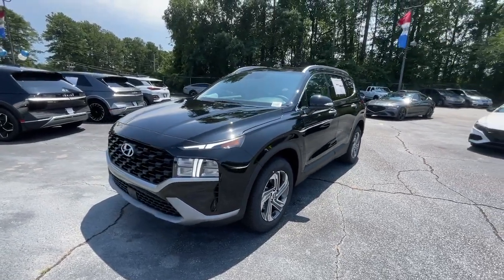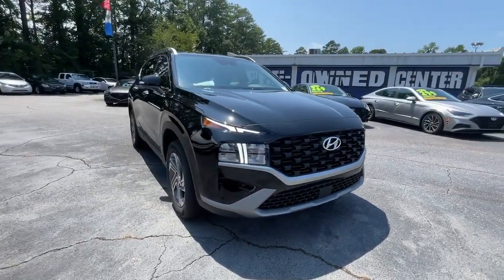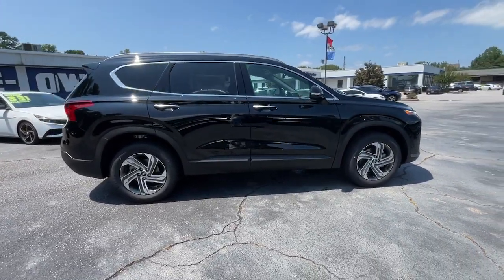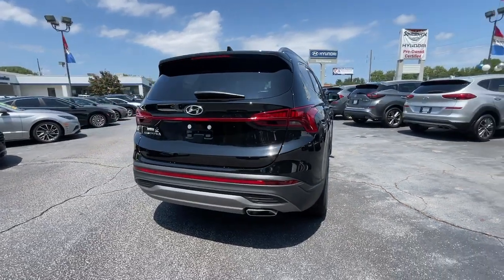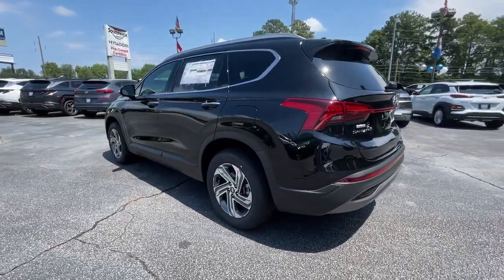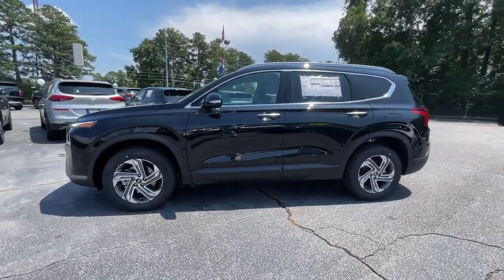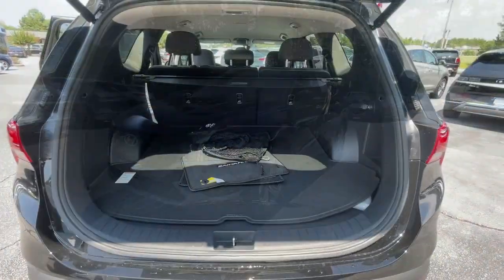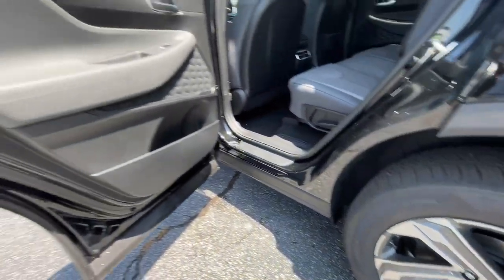2023 Hyundai Santa_Fe Riverdale, Morrow, Union City, Jonesboro, Forest Park, GA H11131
Twilight Black New 2023 Hyundai Santa_Fe SEL available in Riverdale, Georgia at Southtowne Hyundai of Riverdale. Servicing the Morrow, Union City, Jonesboro, Forest Park, GA area.

   Twilight Black 2023 Hyundai Santa Fe SEL FWD 8-Speed Automatic with SHIFTRONIC 2.5L I4 Gray Cloth.brbrHome of the 20 YEAR / MILLION MILE WARRANTY! Option Group 01 Gray Cloth 18 x 7.5J Alloy Wheels 4-Wheel Disc Brakes 6 Speakers ABS brakes Air Conditioning Alloy wheels AM/FM radio: SiriusXM Apple CarPlay and Android Auto Auto High-beam Headlights Automatic temperature control Axle Ratio: 3.798 Brake assist Bumpers: body-color Cargo Cover/Screen Cargo Net Cargo Tray Carpeted Floor Mats Delay-off headlights Driver door bin Driver vanity mirror Dual front impact airbags Dual front side impact airbags Electronic Stability Control Emergency communication system Exterior Parking Camera Rear First Aid Kit Four wheel independent suspension Front anti-roll bar Front Bucket Seats Front Center Armrest Front dual zone A/C Front reading lights Fully automatic headlights Heated door mirrors Heated Front Bucket Seats Heated front seats Illuminated entry Leather steering wheel Low tire pressure warning Navigation System Occupant sensing airbag Outside temperature display Overhead airbag Overhead console Panic alarm Passenger door bin Passenger vanity mirror Power door mirrors Power driver seat Power Liftgate Power steering Power windows Radio: AM/FM Display Audio Rear anti-roll bar Rear seat center armrest Rear window defroster Rear window wiper Remote keyless entry Roof rack: rails only Security system Speed control Speed-sensing steering Split folding rear seat Spoiler Stain-Resistant Cloth Seat Trim Steering wheel mounted audio controls Tachometer Telescoping steering wheel Tilt steering wheel Traction control Trip computer Turn signal indicator mirrors and Variably intermittent wipers. Recent Arrival! 25/28 City/Highway MPGbrbrbr$1250 MUST FINANCE WITH HMFC Prices do not include government fees which include tax tag and title. All prices Include all available discounts and rebates. Specifications and availability subject to change without notice. See dealer for most current information. **Consumer must print and present prior to purchase for discounted price.**Employees and their family members are excluded from special pricing discounts**. Priced units must be in-transit or in stock to qualify. Special order location fees for special request units have a $1500 order fee regardless of distance. All images are for illustrative purposes only actual product may vary see dealer for details or questions.